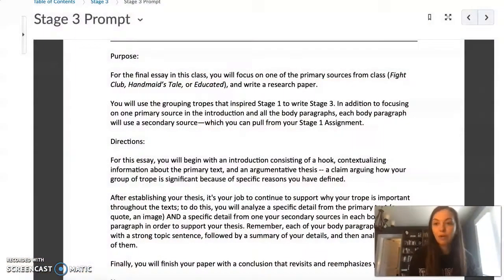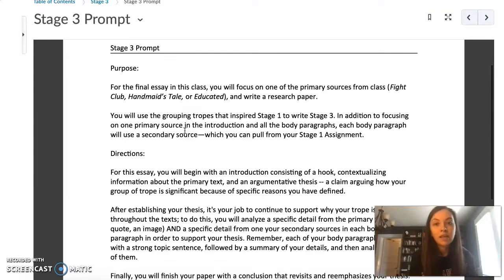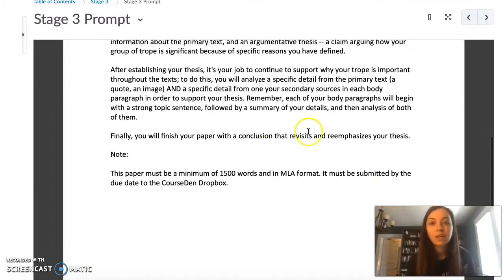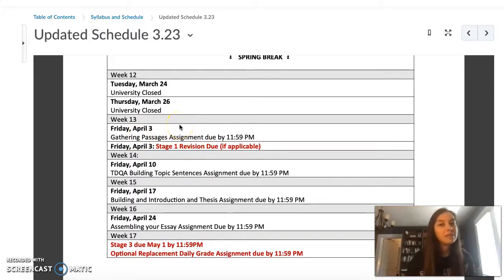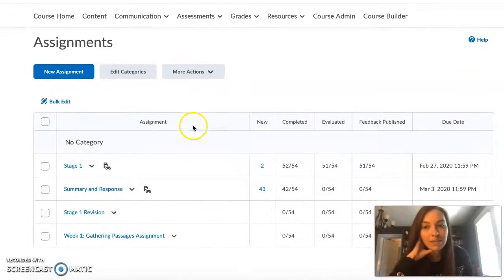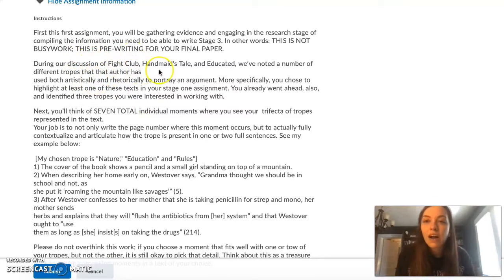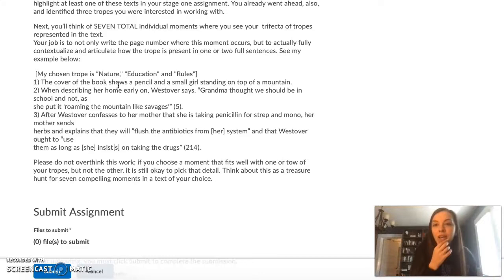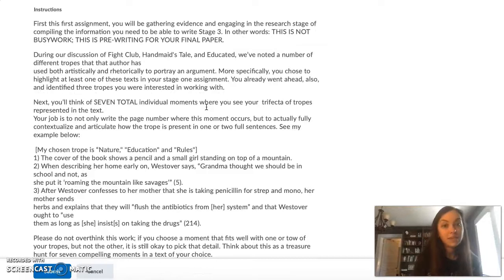1102 Gathering Passages